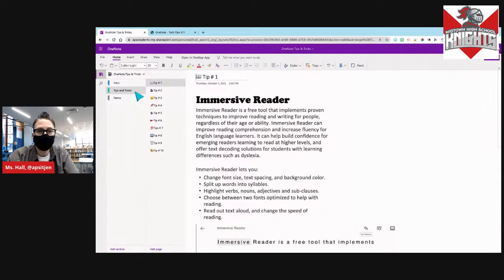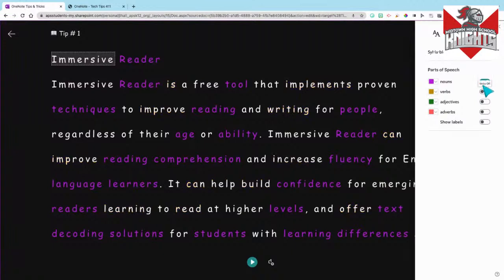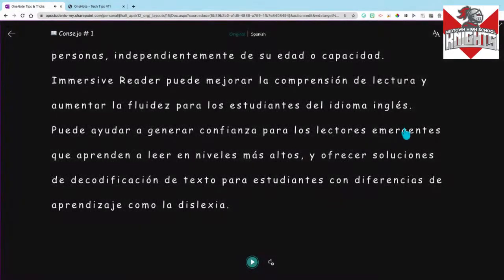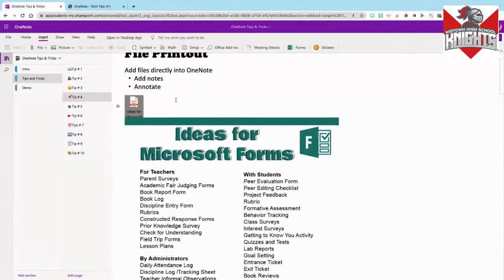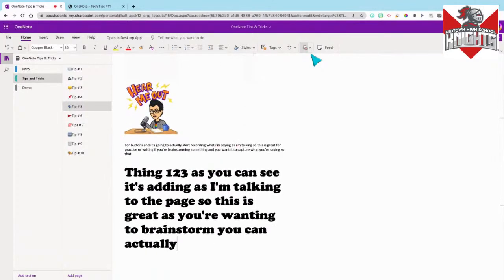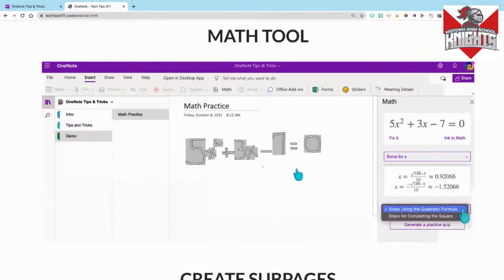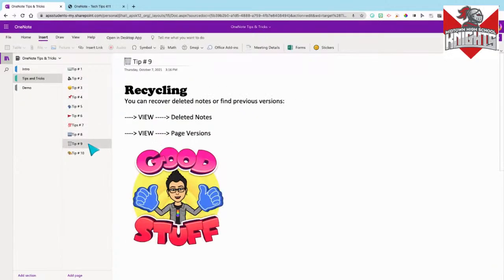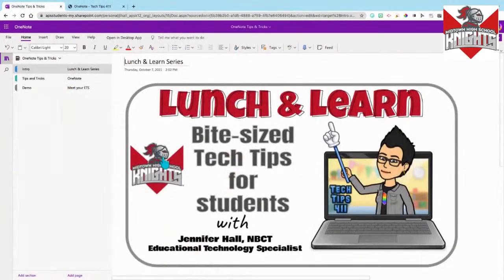Lunch & Learn Series - Tips & Tricks for OneNote (Session 2)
OneNote Tips and Tricks with Educational Technology Specialist, Jennifer Hall.